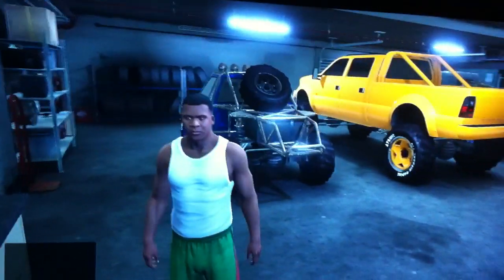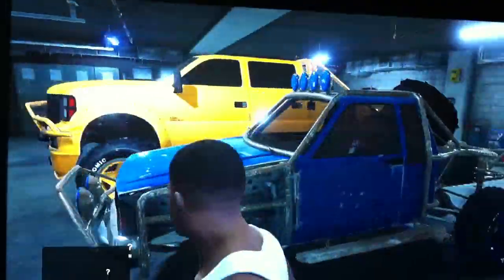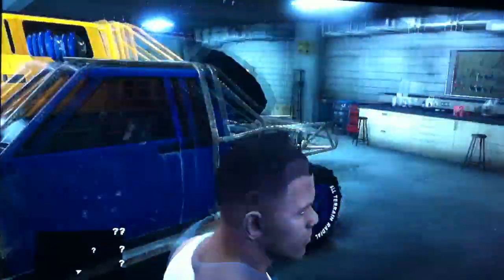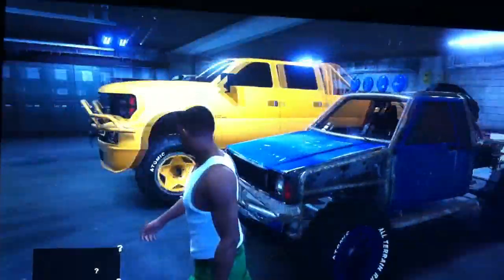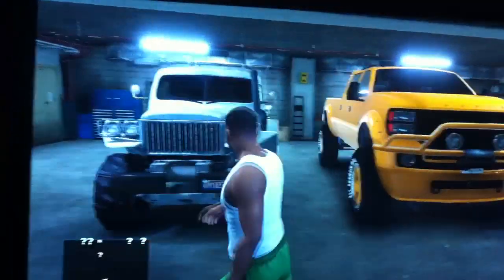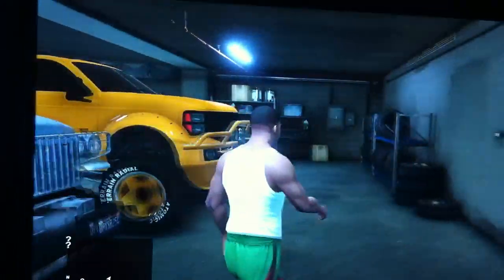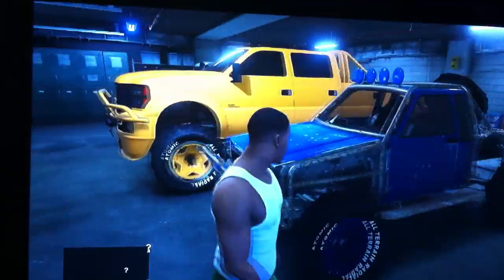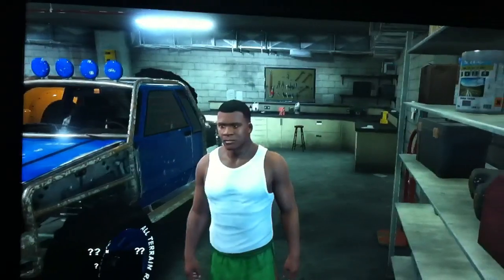GTA V 4WD garage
Again this truck can be found in the north of the map out in the country and can be custom fitted at any custom garage